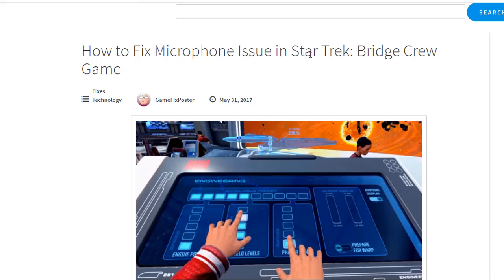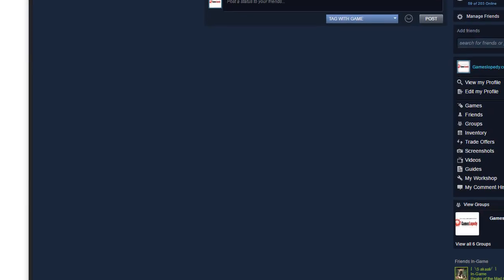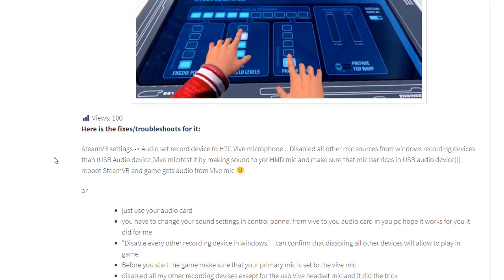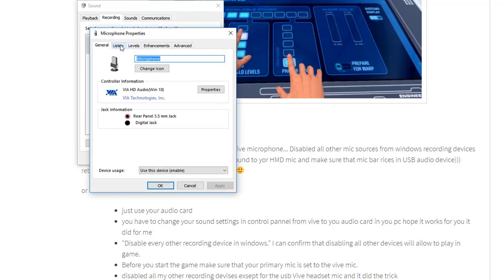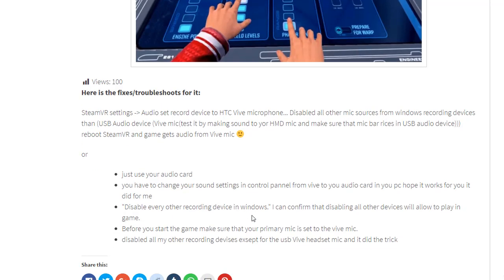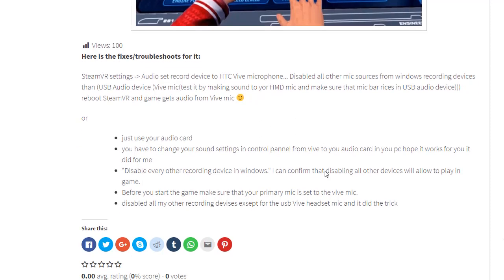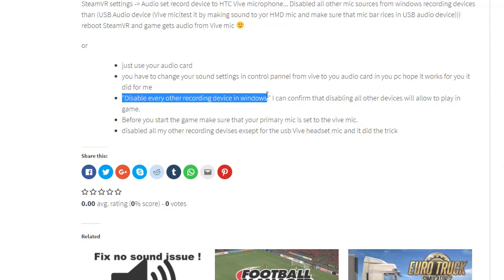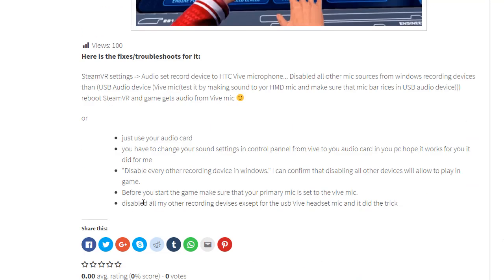How to Fix Microphone Problem for Star Trek: Bridge Crew Game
Fixes that worked for us for your Star Trek: Bridge Crew Game mic issue